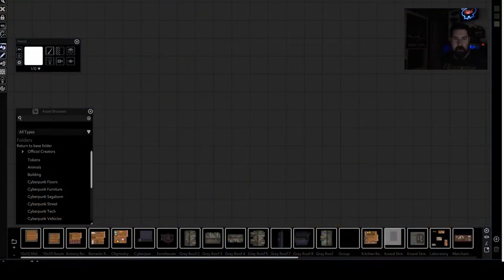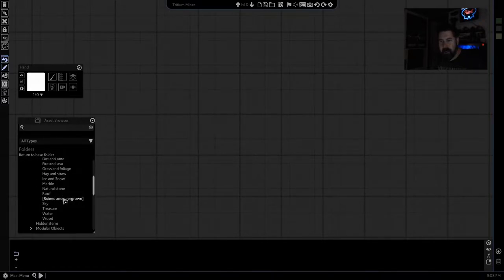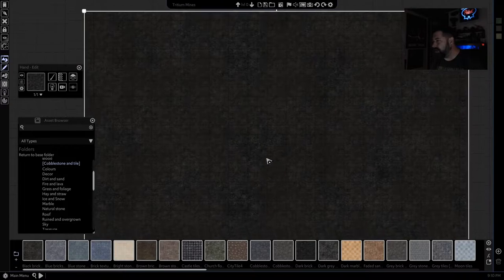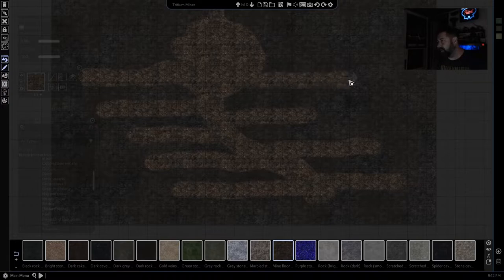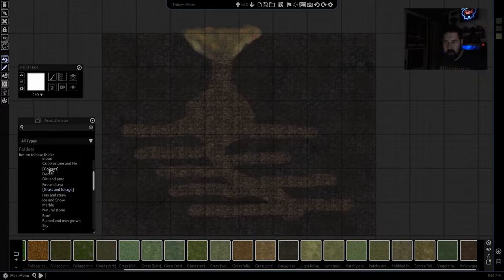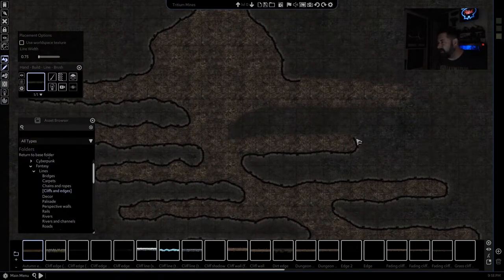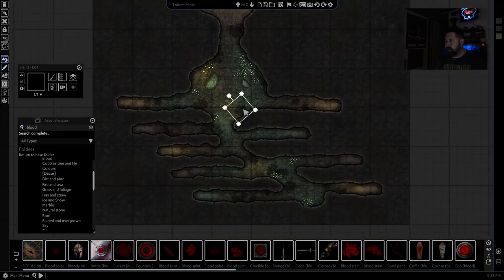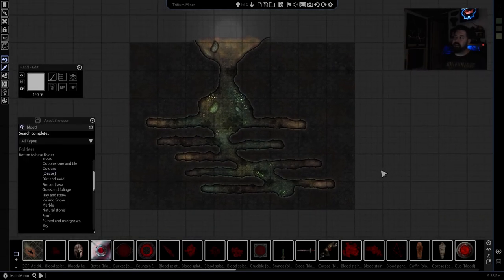Making a Map with the new Arkenforge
A reintroduction to making maps with Arkenforge with the new interface (and a reintroduction to learning how to record videos :P   ) I apologize for the slight hum from my AC, I will get that fixed before the next video.

I make a simple mine map in under 30 minutes.

I review how to use textures and noise. I show how to paint your own shadows to make cliffsides look more realistic. I review lighting and a few of my own hotkeys.

...and for those in the know, the spelling is Sagaforge.